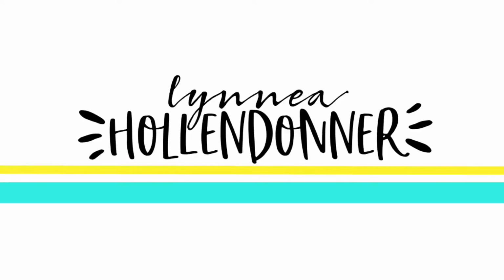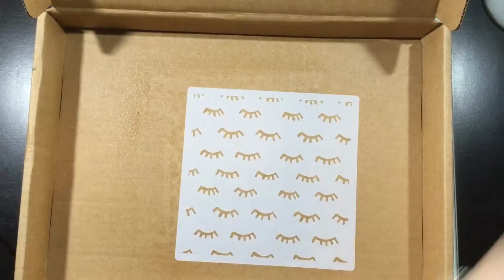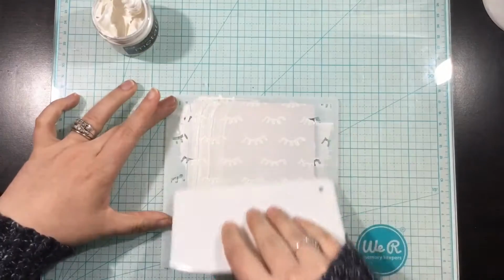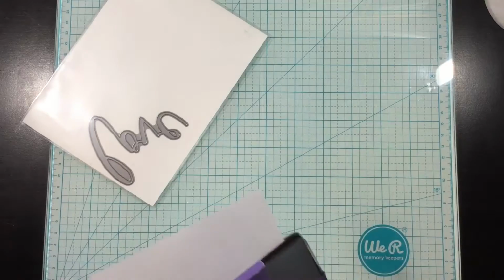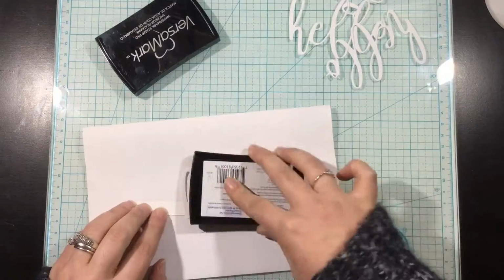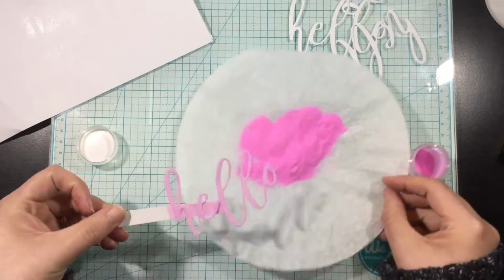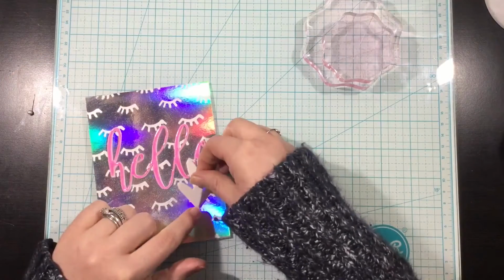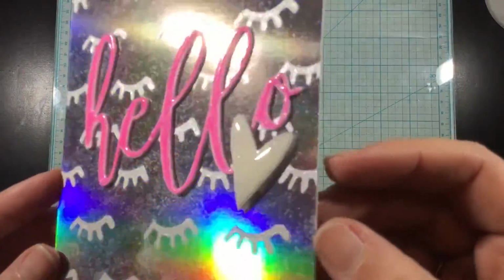Erin Lee Creative New Release Blog Hop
Hey, everyone! I'm so excited about the new release from Erin Lee Creative! Make sure you head over to my blog for a fun blog hop! We are giving away three $25 giftcards! You don't want to miss it!